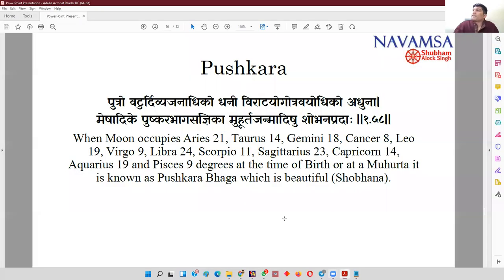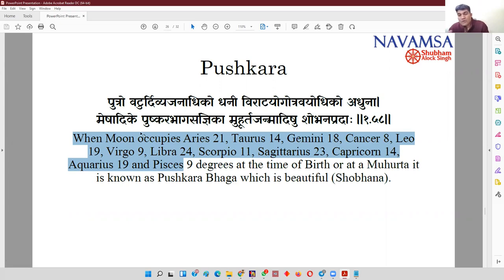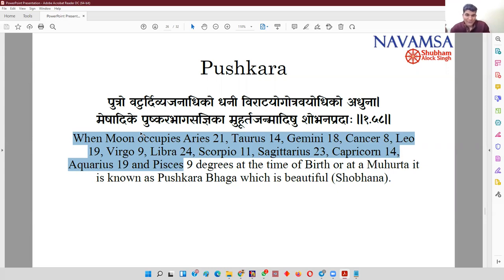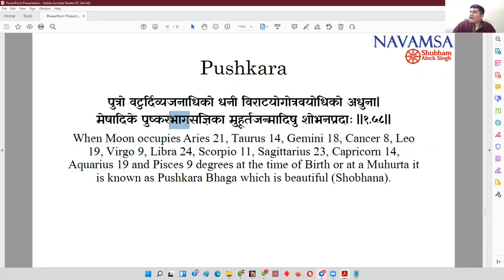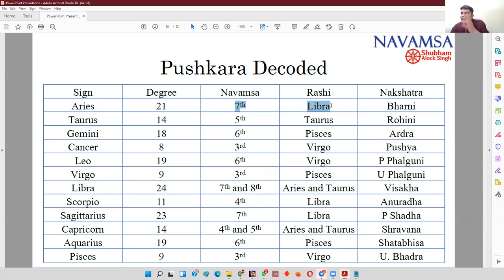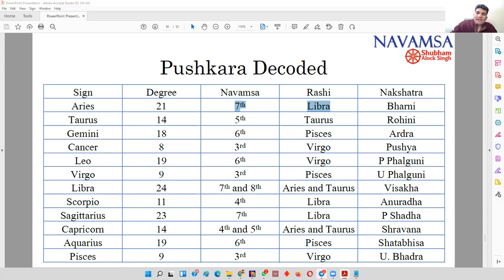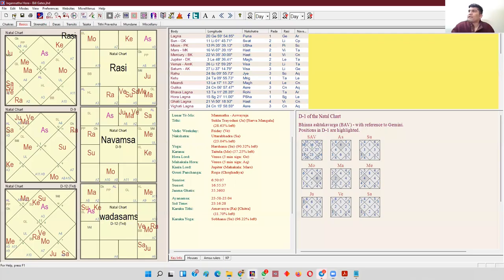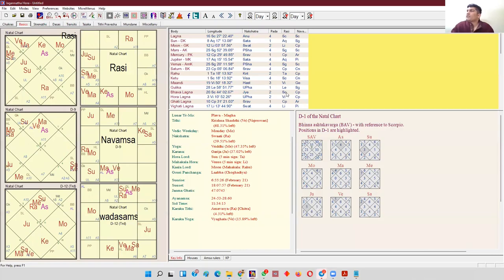Pushkara Amsa and Pushkar Navamsa | Ramakrishna Paramhamsa and Ramana Maharshi Horoscope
Join the most extensive course on Navamsa, 10+ Hours of Content, 5 Classes, Written PDF Content and Much More.

Learn how to read, predict and analyse Navamsa, the timing of events through Navamsa, remedies through Navansa, Prashna (Horary Astrology) through Navamsa, Muhurta (Electional Astrology) through Navamsa.

Join the most extensive Navamsa course ever taught in the history of Vedic Astrology